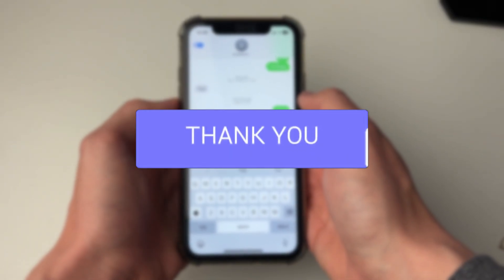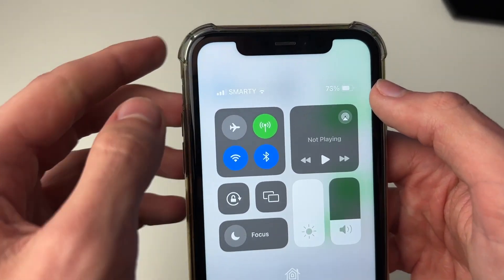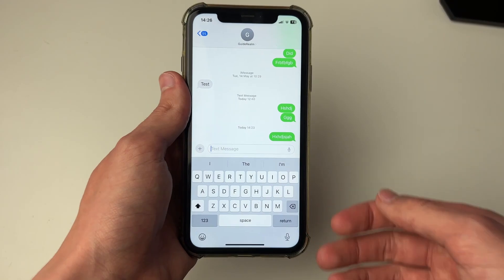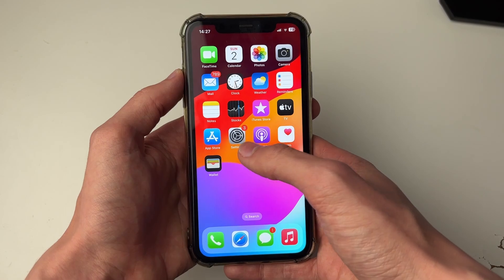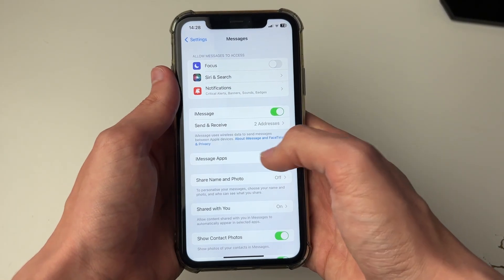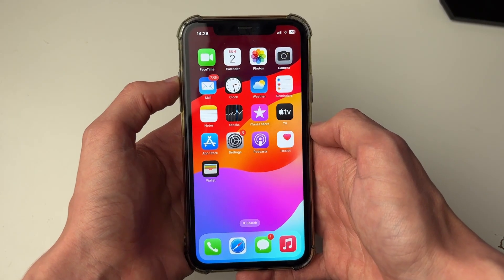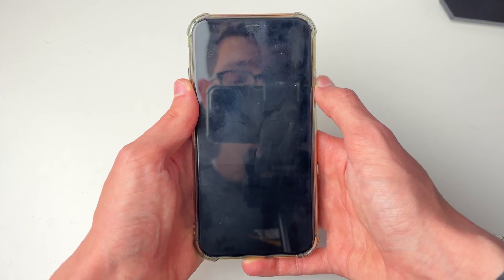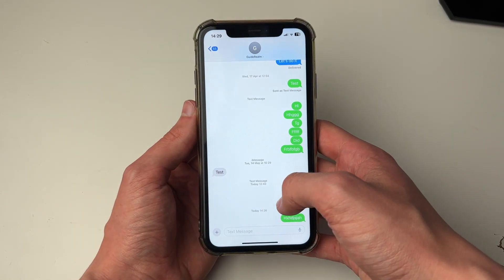How To Fix Messages Not Sending On iPhone (Undelivered) - Full Guide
Learn how to fix messages not sending on iphone and not delivering in this video.

GuideRealm